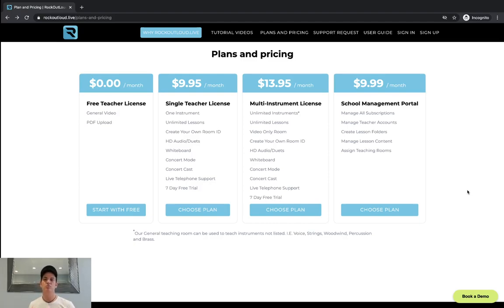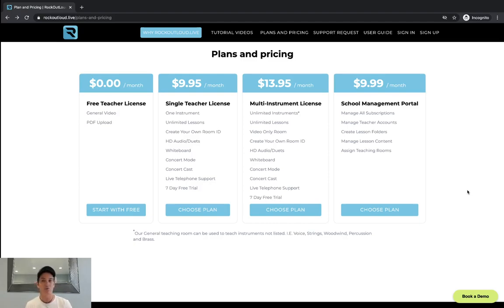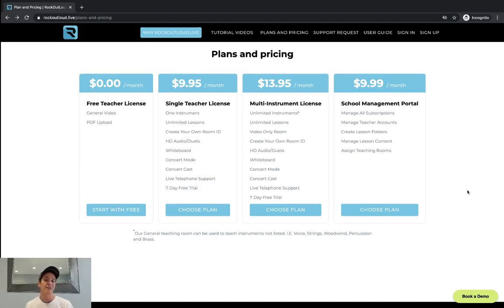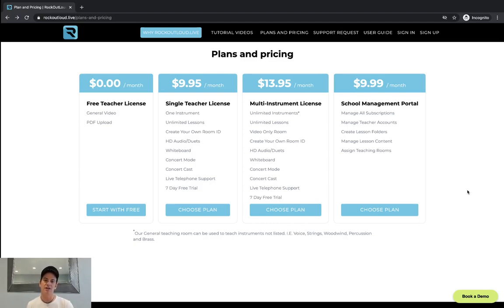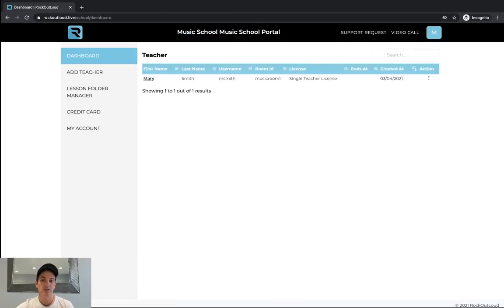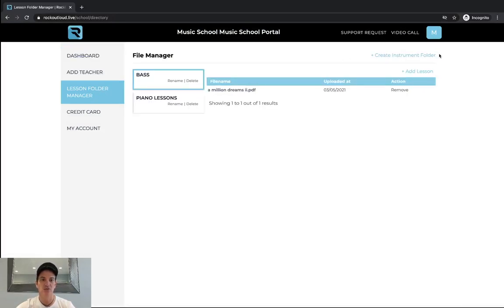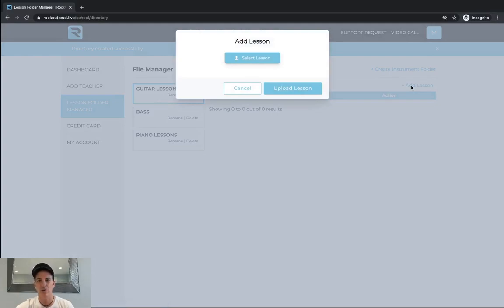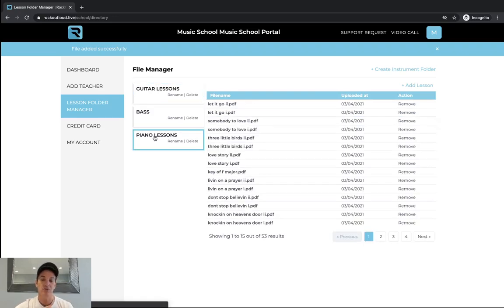RockOutLoudLive: Your Music School Portal Tutorial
Here is a quick overview of our Music School Portal. This portal was designed specifically for Music School owners who want to manage all of their teachers accounts under one platform.
Some key features include:
✔️ Manage All Subscriptions
✔️ Manage Teacher Accounts
✔️ Create Lesson Folders
✔️ Manage Lesson Content
✔️ Assign Teaching Rooms